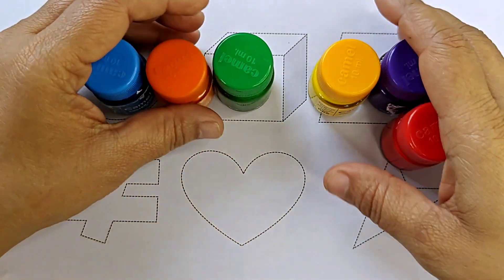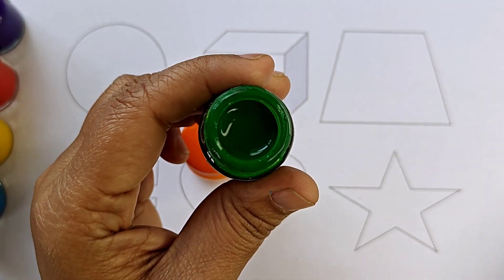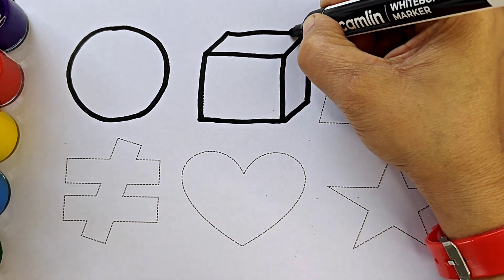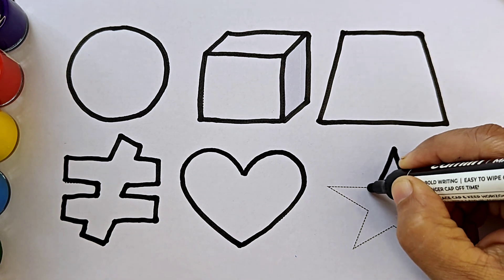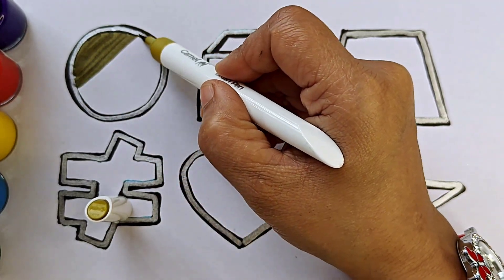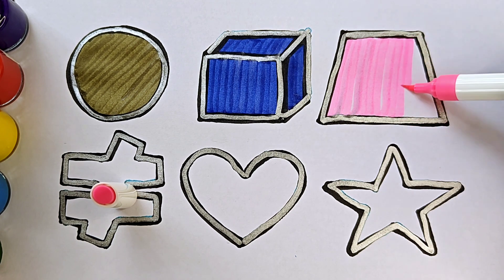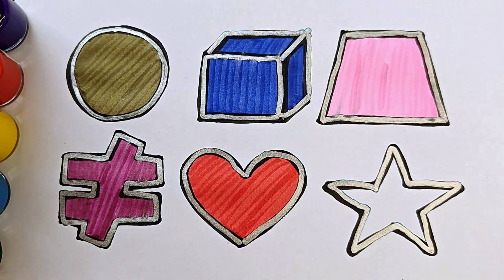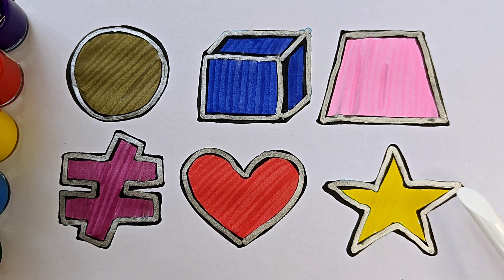Shapes drawing for kids, Learn 2d shapes, colors for toddlers | Preschool Learning,WS-95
Shapes drawing for kids, Learn 2d shapes, colors for toddlers | Preschool Learning worksheet-95

five pointed star
right arrow
cylinder
not equal to symbol
Triangle
octagon
oval
circle
heart
star
Pentagon
square
shapes
heptagon
rhombus
parallelogram
trapezoid

learn shapes
2d shapes
learn colors
2d shapes for kids
shapes drawing
Study Centre

rectangle
shapes name
colors song
abc song
learning for kids
kids learning
toddler learning
preschool learning videos
educational videos